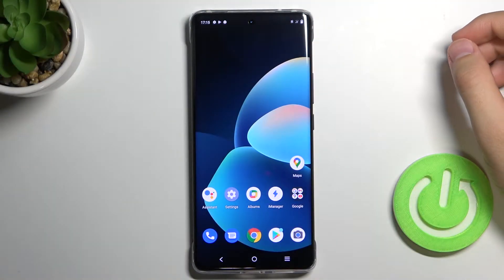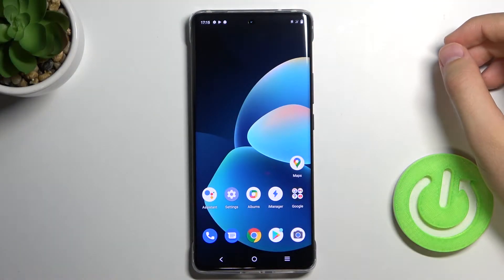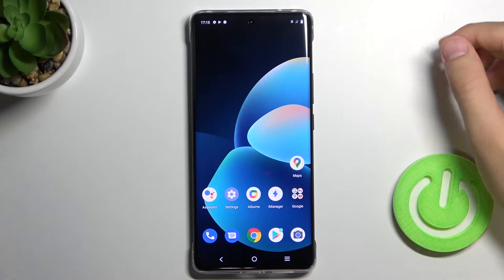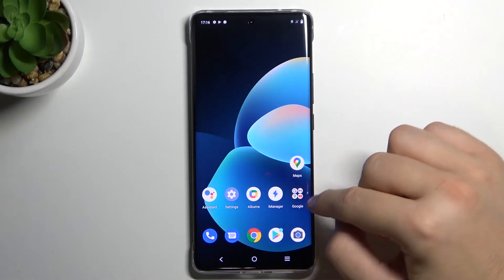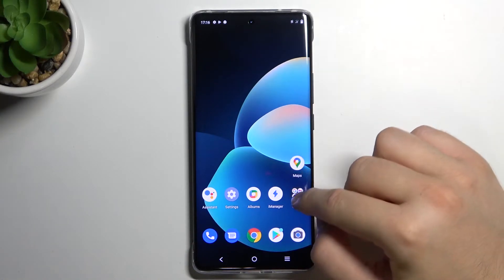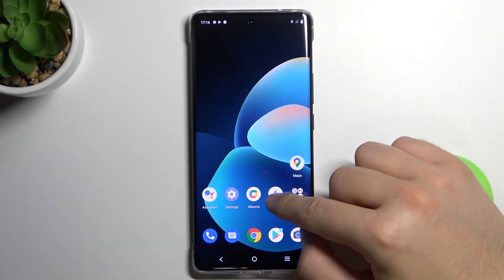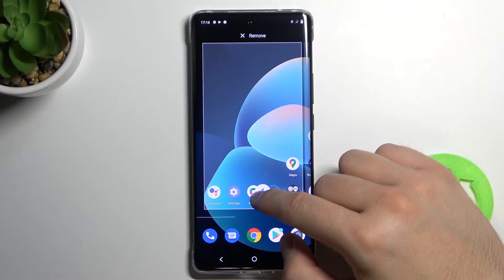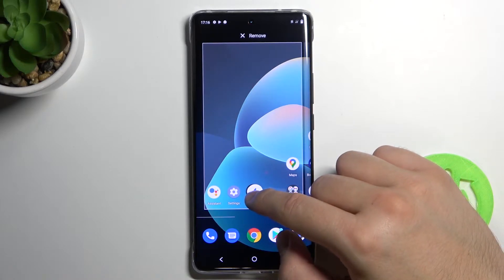VIVO X60 Pro and Apps Groups on Home Screen – Create Folders of Apps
Create groupings for the application on your VIVO X60 Pro Home Screen with us! In the guide above, we show you in detail how to organize your phone screen in a profitable way and add folders of programs to make access to them faster and easier. We sincerely hope that it was interesting for you to be with us!

How to Create a Folder on VIVO X60 Pro? How to clean Home Screen on VIVO X60 Pro? How to add an App Icon to the Folder on VIVO X60 Pro? How to make Apps Group on the VIVO X60 Pro Home Screen? How to Organize Home Screen on VIVO X60 Pro?